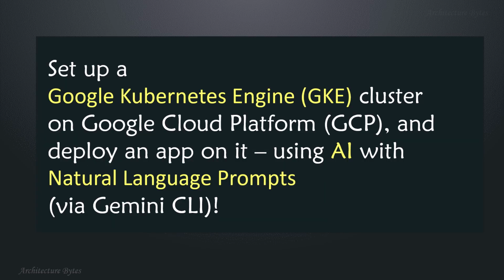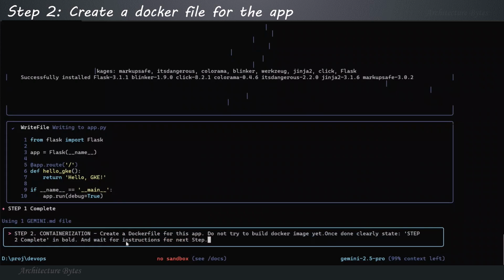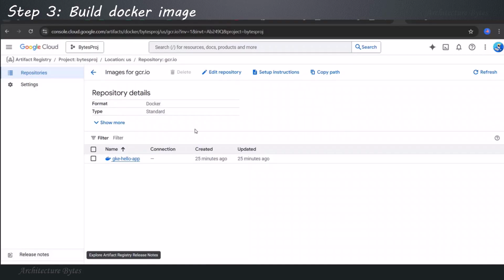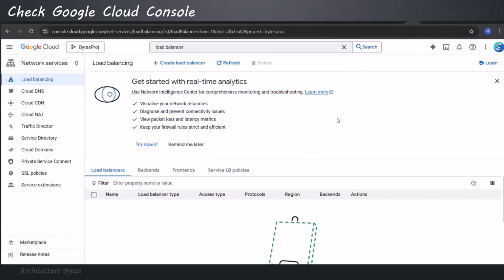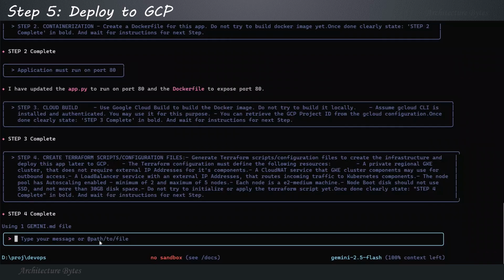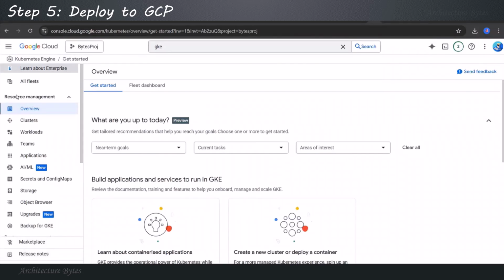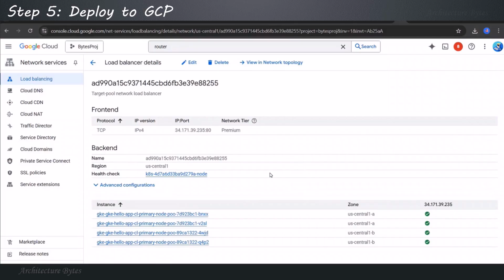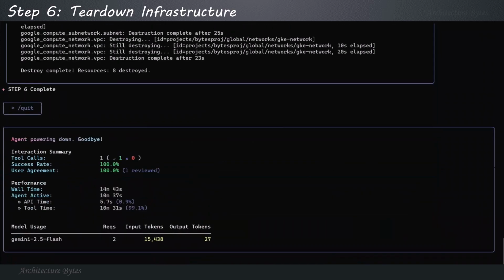DevOps with AI - Demo! - AIOps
Traditional DevOps is going away, and being replaced by AI-driven DevOps using Natural Language Prompts fed to AI Agents. Managing your Cloud Infrastructure and Deployments became easy.

Timelines
00:13  Deployment Architecture
00:35  Planning Steps
00:59  Pre-requisites
01:08  Step 1 - Generate Application
01:58  Step 2 - Create Dockerfile
03:16  Step 3 - Build Docker Image
04:28  Step 4 - Create Terraform Scripts
08:42  Step 5 - Deploy to Cloud
14:03  Step 6 - Teardown Infra